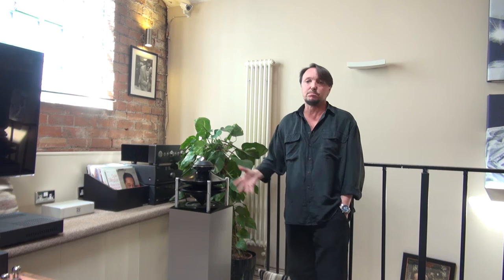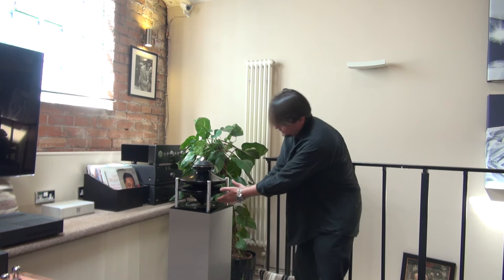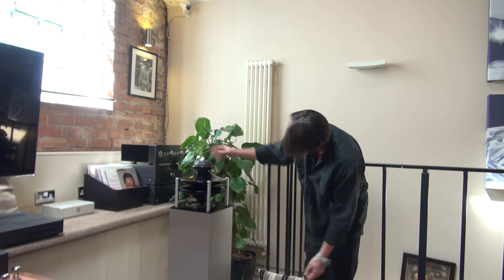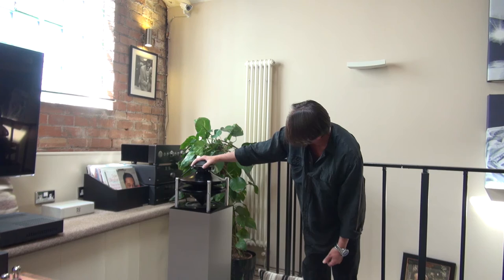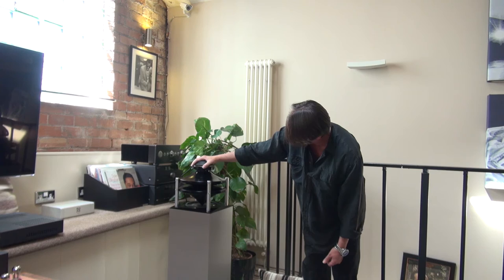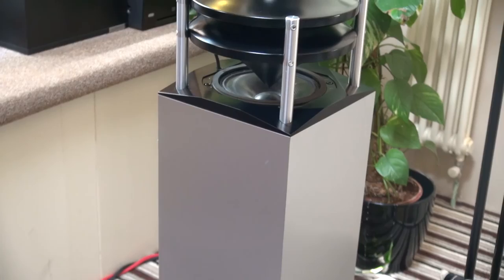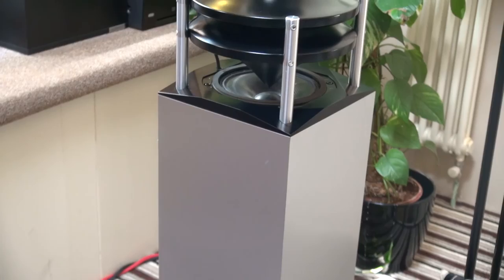The Duevel Bella Luna Diamante Loud Speakers - Matthew from Real Hi Fi explains all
The Duevel Bella Luna are omni-directional speakers that are designed to project sound through 360 degrees. Conventional speakers will project sound depending on where they're placed in the room, but the Duevel Bella Luna omni-directional speaker uses inverted cones allowing the driver and tweeter to project sound around a room.

Impressively built and fantastic sounding, the Bella Luna is instantly recognisable thanks to it's unique design.

Audio Affair hosted Matthew from Real Hi-Fi, who took the time to explain how this beautiful speaker works it's magic.